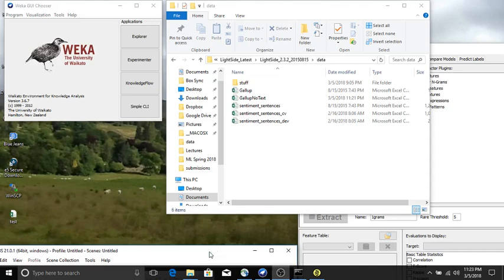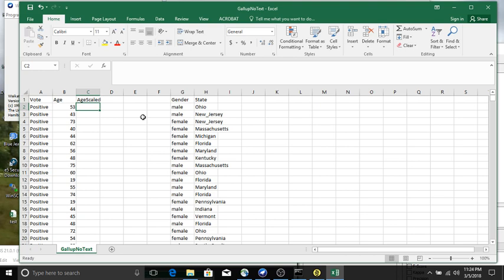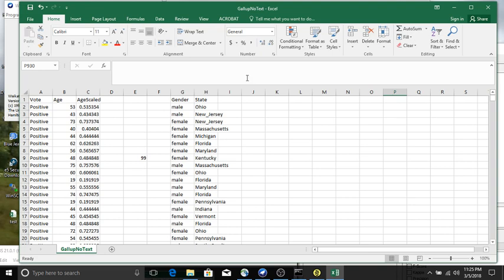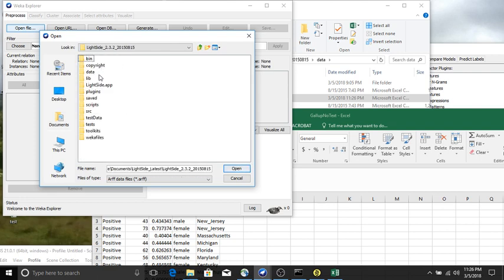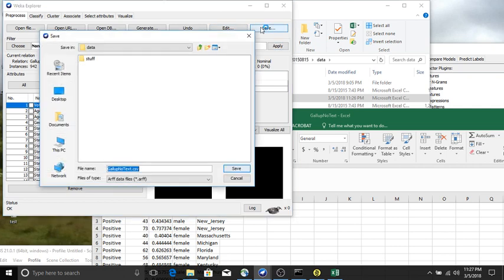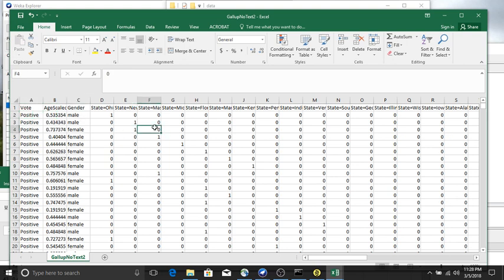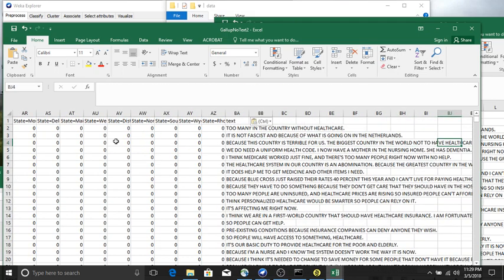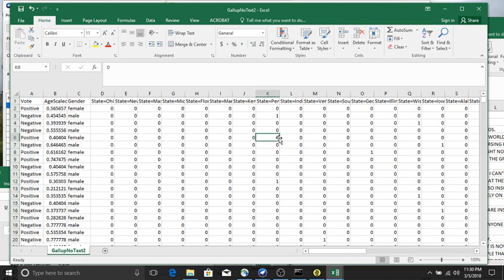Setting Up for Error Analysis with NonText Features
In this video, I start with the Gallup dataset that comes with LightSIDE and step through setting it up properly for an error analysis.  If you have non-text features and want to use LightSIDE for an error analysis, you should watch this video.